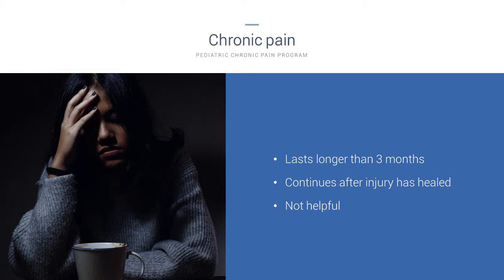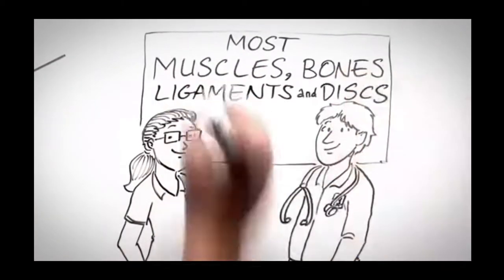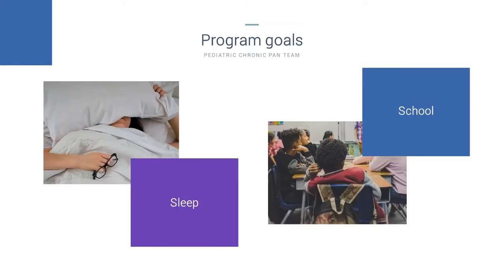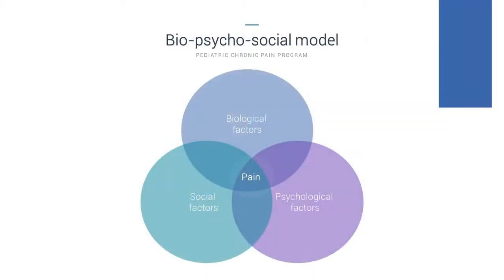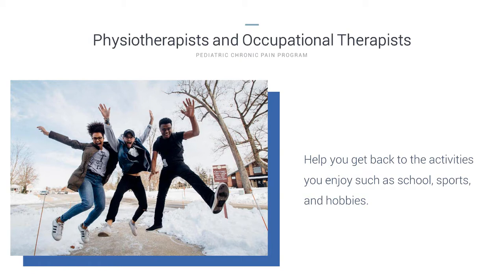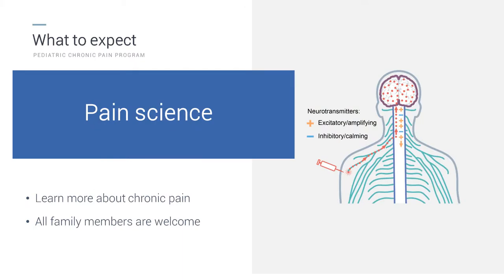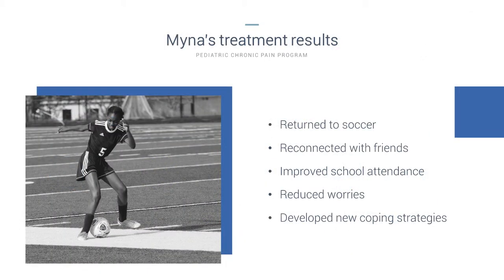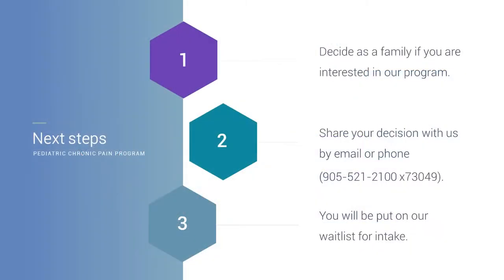Patient Orientation to the Pediatric Chronic Pain Program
The Orientation to the Pediatric Chronic Pain Program helps future patients learn about our program, and decide if it’s the right place for them and their families.